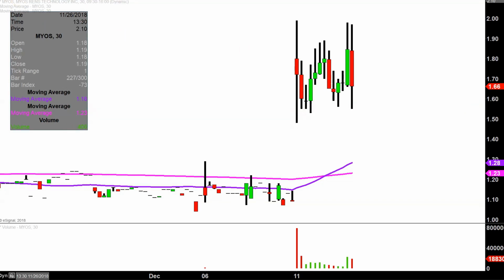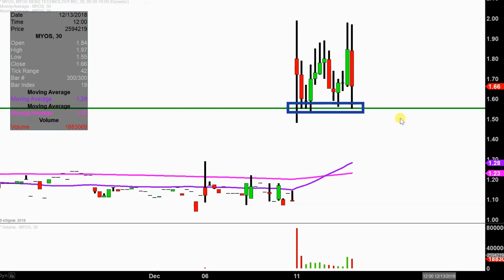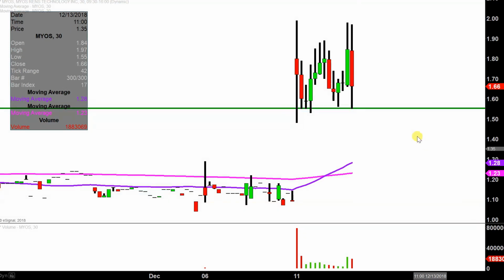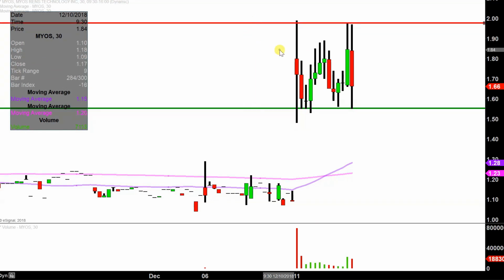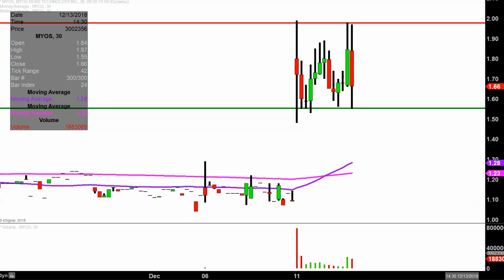MYOS RENS Technology Inc. - MYOS Stock Chart Technical Analysis for 12-11-18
Learn how to read stock charts and identify technical patterns as ClayTrader does a quick stock chart review on MYOS RENS Technology Inc. (MYOS).